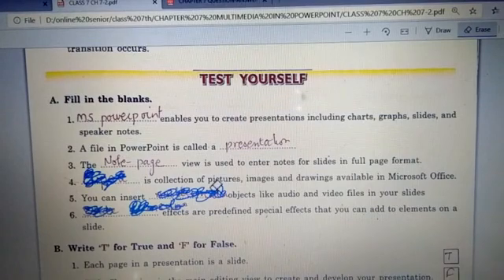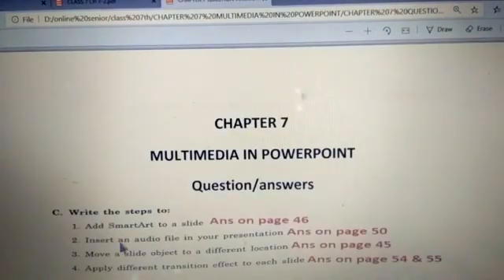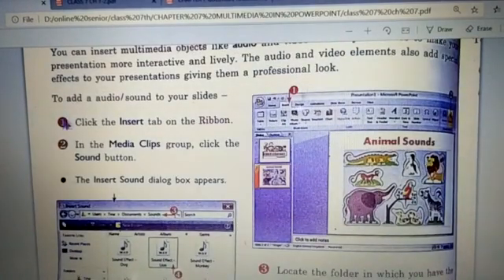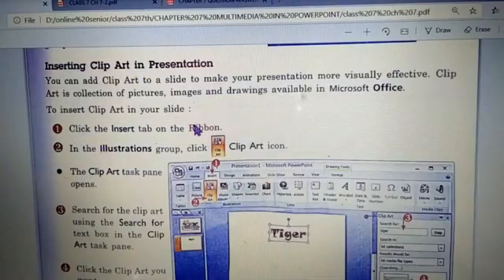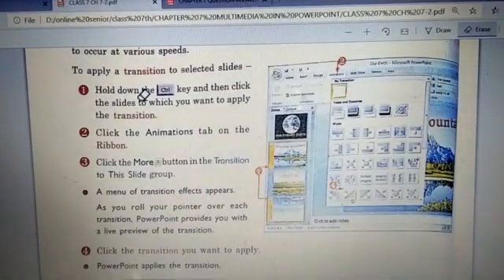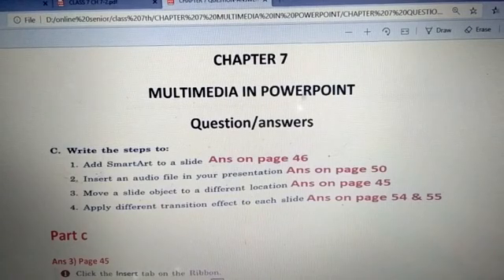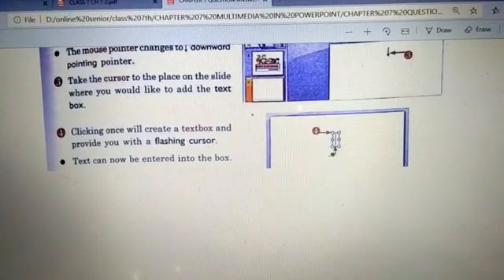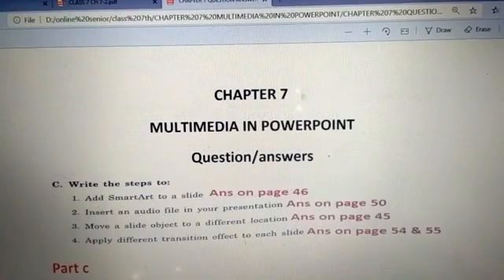Class 7 chapter 7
Question answers explained